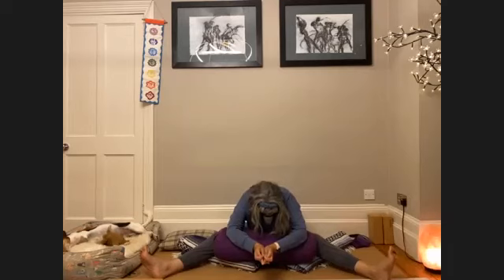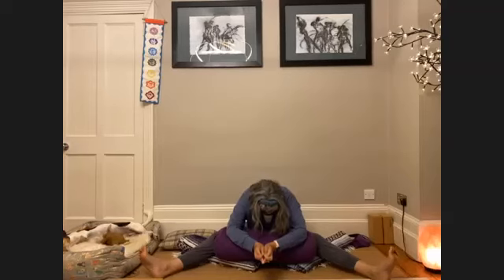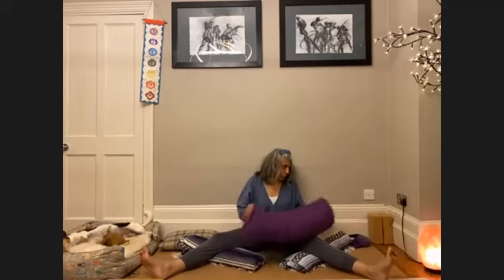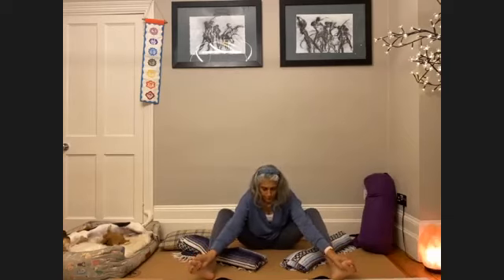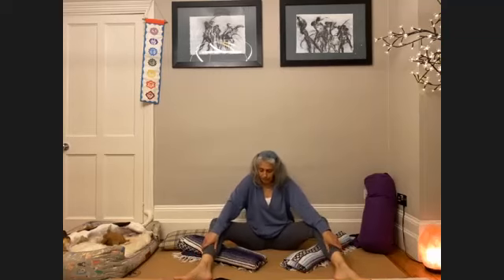The Lunar Yin Yoga Series : Full Moon in Pisces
Om Aim Saraswatyai Namaha

@Rebel Yoga Tribe

Inclusive of and accessible to all, online hatha yoga live via Zoom and then uploaded to widen reach.

18:30 Wednesdays / 9:30 Saturdays
Accessible Slow Flow Hatha - energising and grounding practices incorporating yogis philosophy

19:00 Sundays
Rest & ReSet Yin & Nidra - restorative practice

Full Moon & New Moon Gong Baths available on channel

Virtual Immersion Courses:
Part 1 - Decolonising Yoga
Race Equity, Cultural Appropriation & Integrity in Yoga
10 hour course over 4 weeks (with additional reading time) via Zoom to understand the impact of structural racism, colonialism, cultural appropriation and trauma informed healing through the lens of yoga.

Part 2 - Decolonising Philosophy
The Philosophy Series: Foundations of Yoga
10 hour introduction over 4 weeks to decolonise and re-discover philosophy which underpins yoga practice

Apply via website
 The Radical Yogi Book Club
Sunday of most months via Zoom - settle down for chai and chat with a book to challenge our thinking with Kallie drawing out themes for discussion and holding space. Check website.